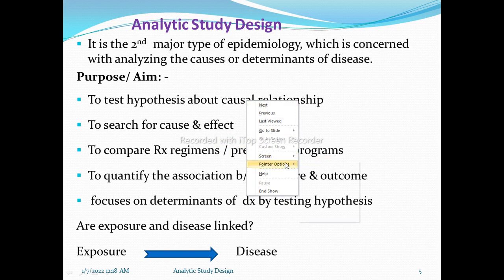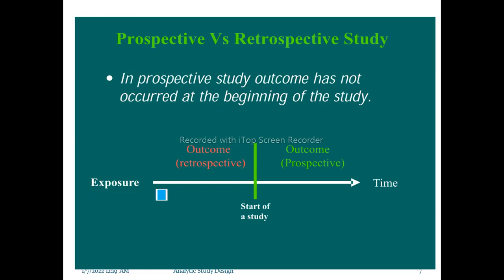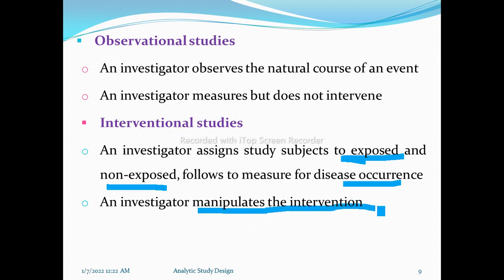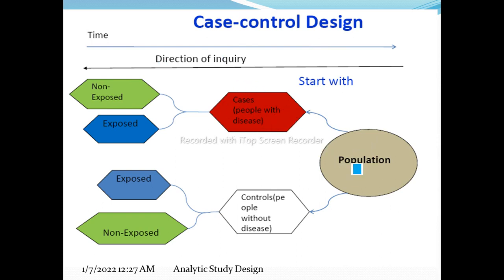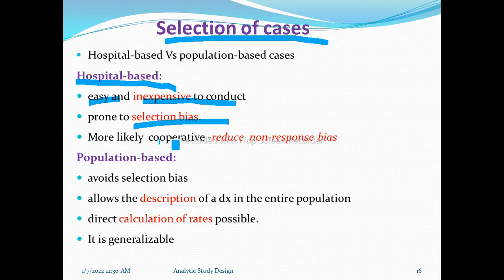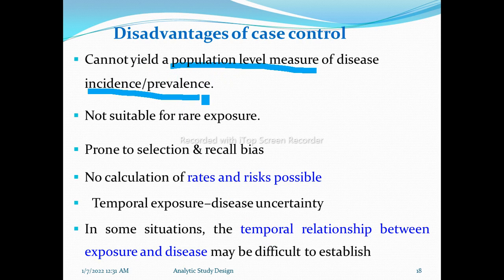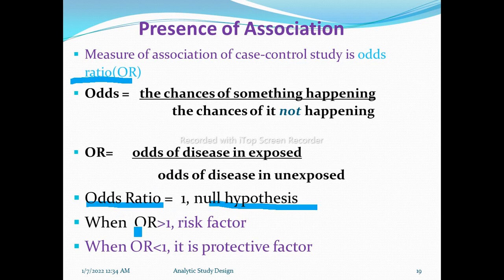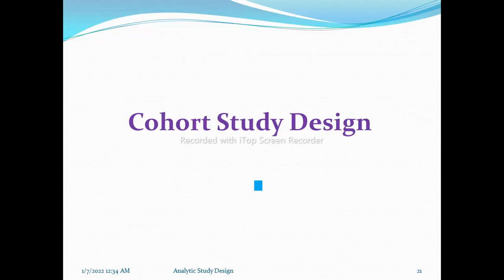Analytic Study Design, Case Control Study Design